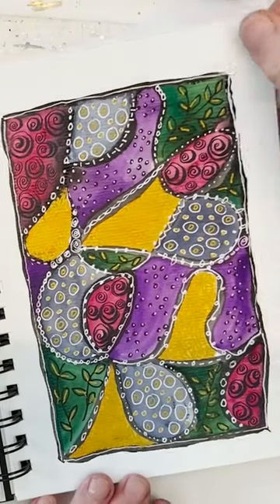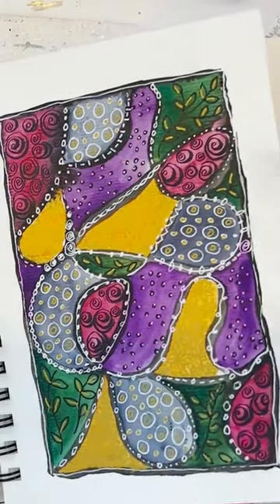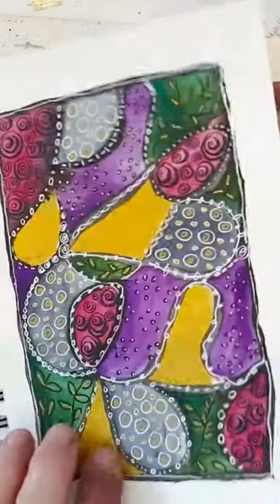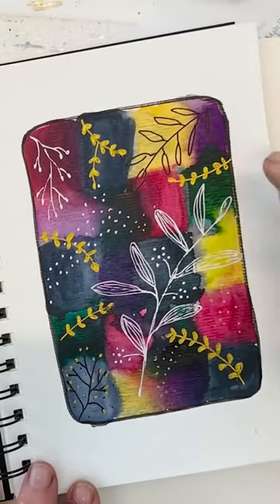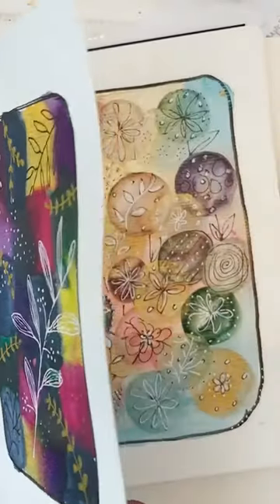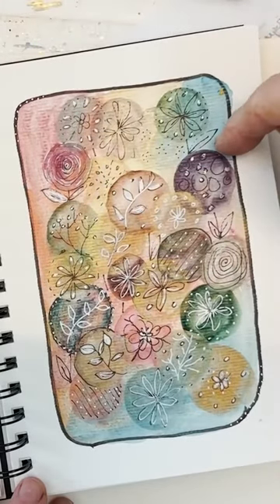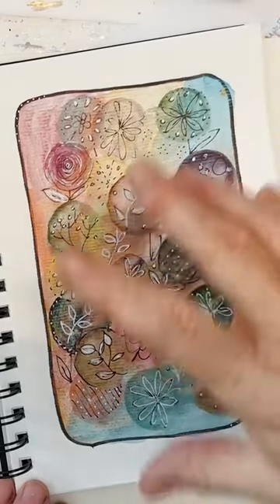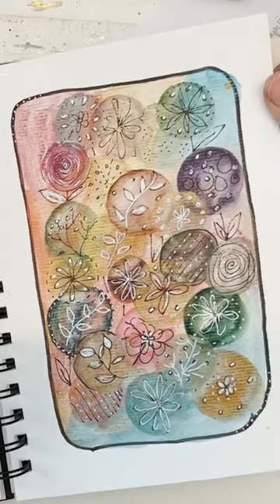Let’s paint! - Explore my new sketchbook with me for some fun new watercolor ideas for everyone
Here's a sneak peek into one of the sketchbooks I use as I prepare a painting to be painted on camera!

It can take anything from a day to many months for an idea to turn into a tutorial here on YouTube, and I have multiple sketchbooks on the go as I sketch, practise and develop paintings until they're ready to be filmed. I do most of my preparation work after lunch or in the evenings, and then once everything is ready I usually record my tutorials in the mornings.

Here's a link to the 5x8" Canson XL sketchbook

The Canson XL mixed media sketchbook is a great half-way house between the thin paper of typical sketchbooks and more expensive sheets of watercolor paper.

Other materials used in these paintings:
Kuretake Gainsai Tambi 48 Color Set
Daniel Smith Primatek set
Jean Haines Shimmer Set
Uniball Signo Gel Pens
Staedtler Pigment Liners
Sakura Pigma Micron pens